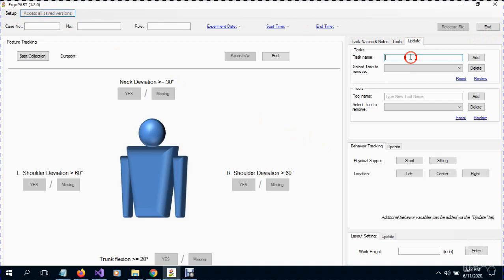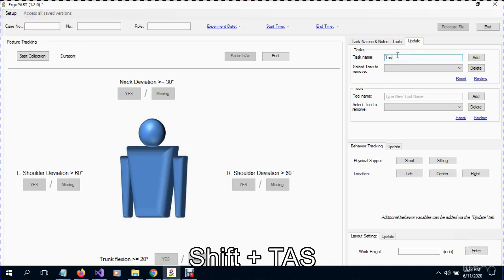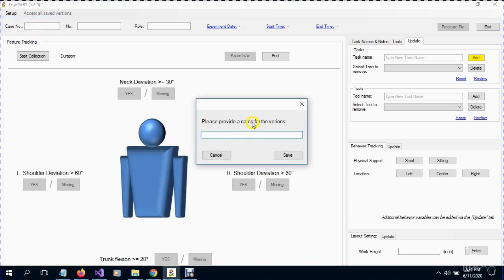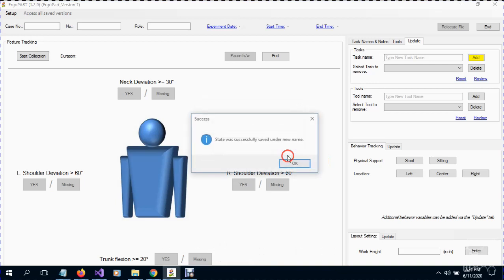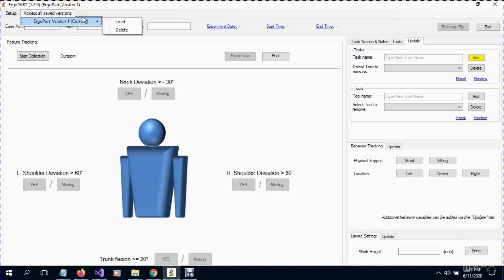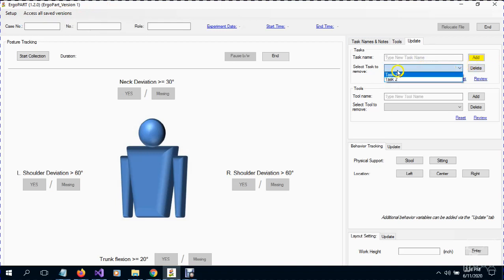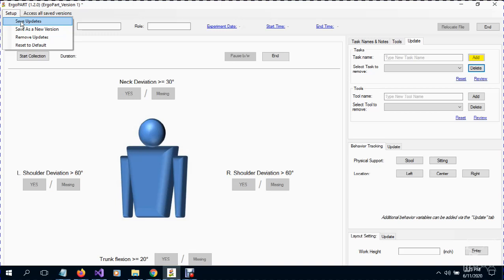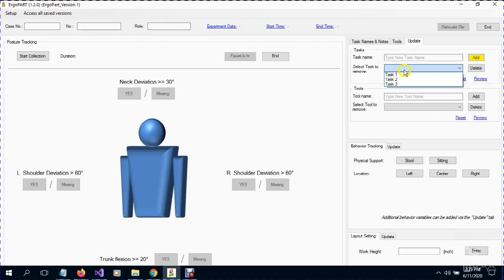Bug fixation of issue no. 1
Kindly review it.. regards